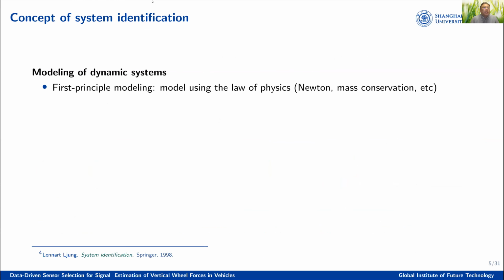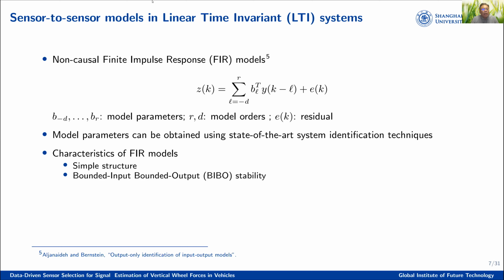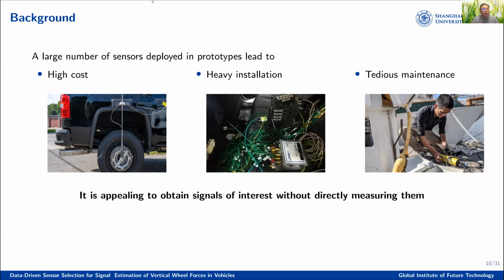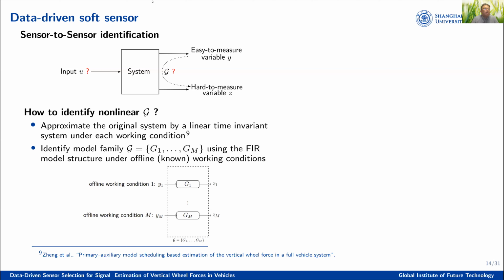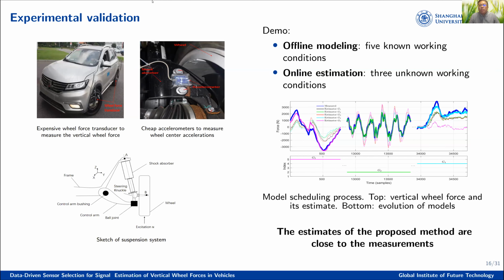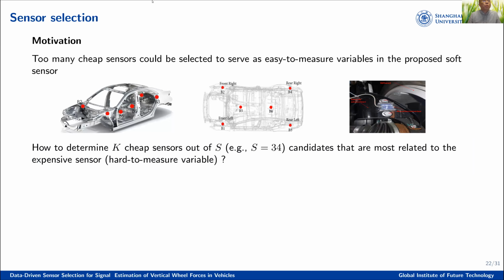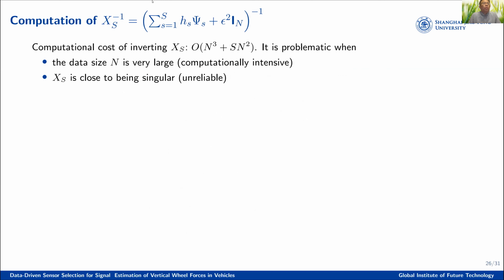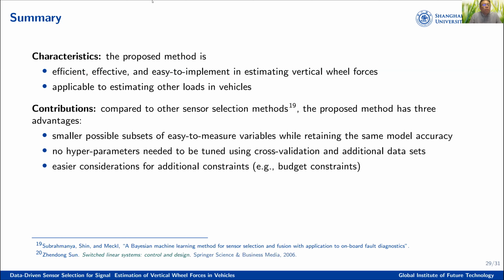JCISE May 2023 Spotlight Data-Driven Sensor Selection for Signal Estimation of Vertical Wheel Forces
On May 19th, Professor Mian Li (Shanghai Jiao Tong University) presented the May 2023 JCISE Spotlight Talk on his paper, Data-Driven Sensor Selection for Signal Estimation of Vertical Wheel Forces in Vehicles, ASME J. Comput. Inf. Sci. Eng. June 2023, 23(3): 031010, co-authored with Xueke Zheng, Ying Wang, Le Wang, Runze Cai, and Yu Qiu.

Abstract:
Sensor selection is one of the key factors that dictate the performance of estimating vertical wheel forces in vehicle durability design. To select K most relevant sensors among S candidate ones that best fit the response of one vertical wheel force, it has (S K)  possible choices to evaluate, which is not practical unless K or S is small. In order to tackle this issue, this paper proposes a data-driven method based on maximizing the marginal likelihood of the data of the vertical wheel force without knowing the dynamics of vehicle systems. Although the resulting optimization problem is a mixed-integer programming problem, it is relaxed to a convex problem with continuous variables and linear constraints. The proposed sensor selection method is flexible and easy to implement, and the hyper-parameters do not need to be tuned using additional validation data sets. The feasibility and effectiveness of the proposed method are verified using numerical examples and experimental data. In the results of different data sizes and model orders, the proposed method has better fitting performance than that of the group lasso method in the sense of the 2-norm based metric. Also, the computational time of the proposed method is much less than that of the enumeration-based method.